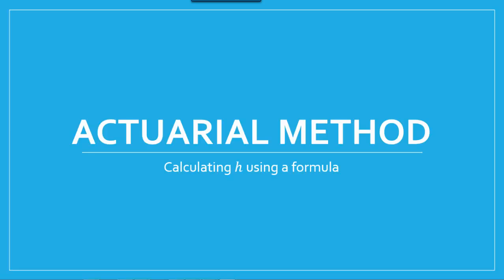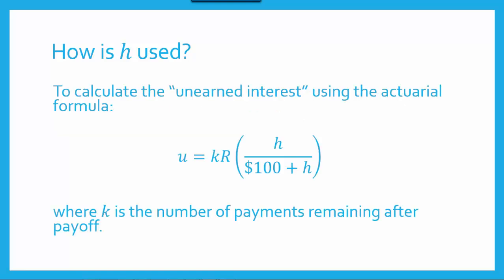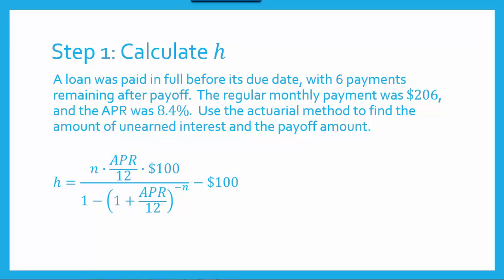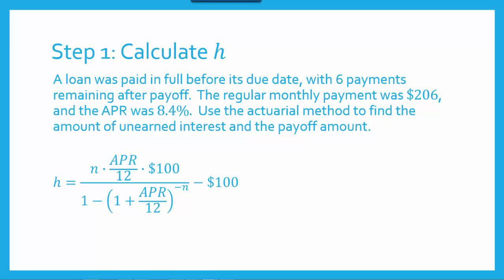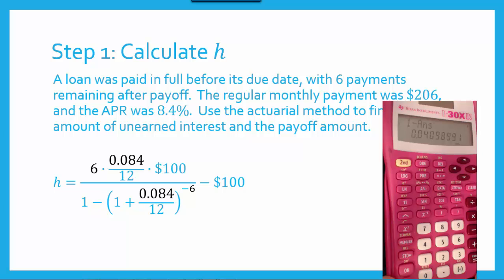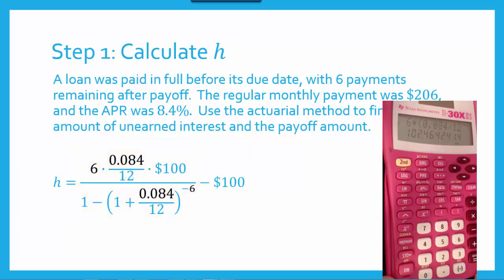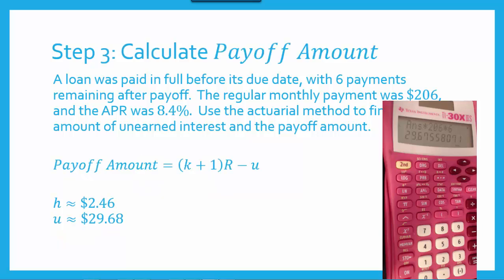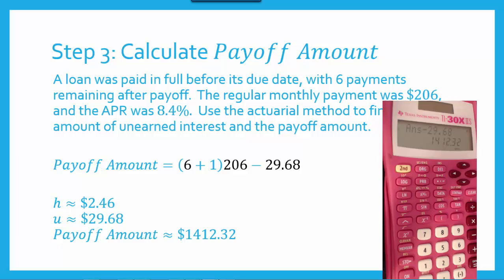Financial Math: Actuarial Method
In this video, the Actuarial Method is used to calculate the unearned interest and the Payoff Amount when a loan is paid off early.  The focus of the video is how to do this using a calculator, rather than tables.  The calculator that is used is the TI-30XIIS.
The first 3 minutes go over the terminology and display the formulas. If you want to see just the example worked out, you can skip to about 3 minutes into the video.
For my Broward College students preparing for Proctored Exam 1, the first example in this video is very similar to Item 12 on the Chapter 7 Sample Questions (review for test).